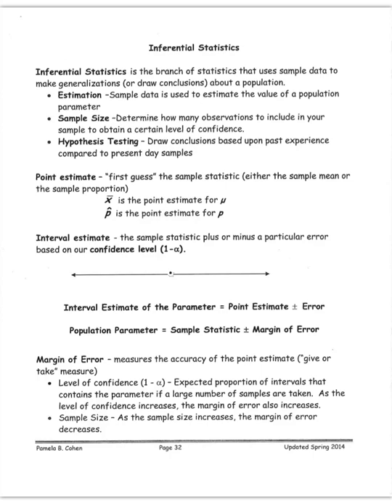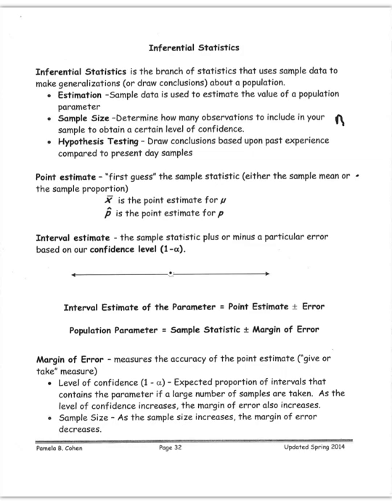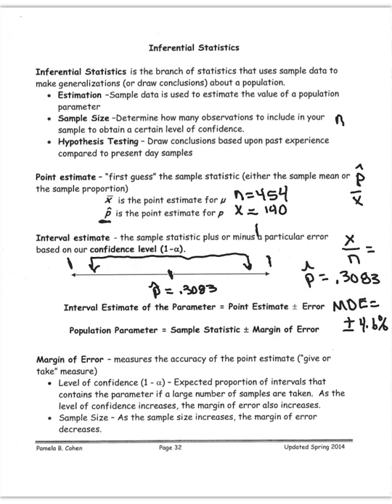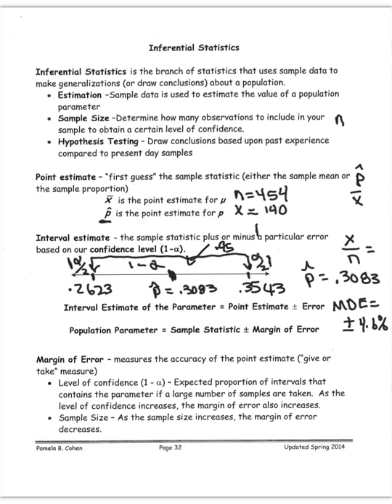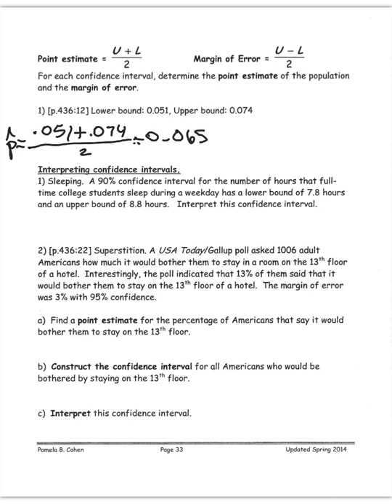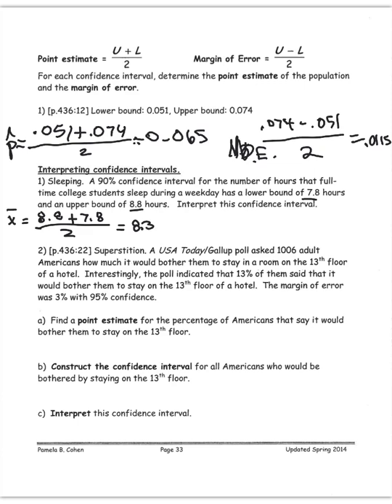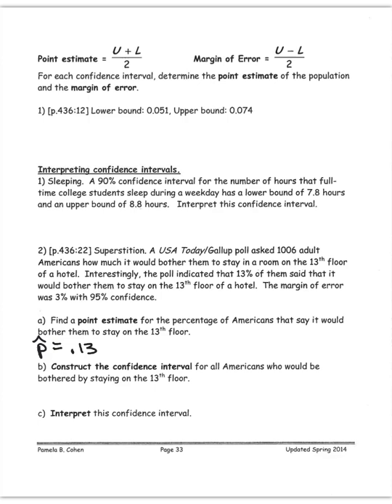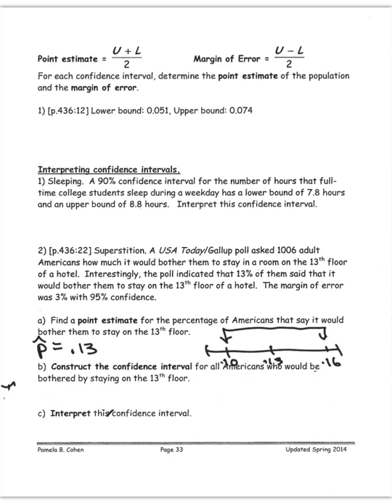Intro to Confidence Intervals